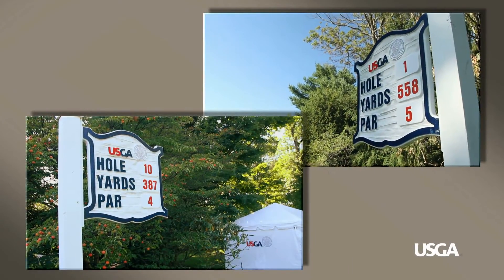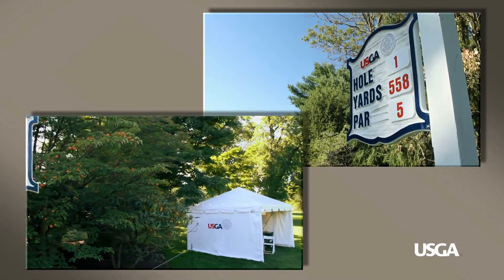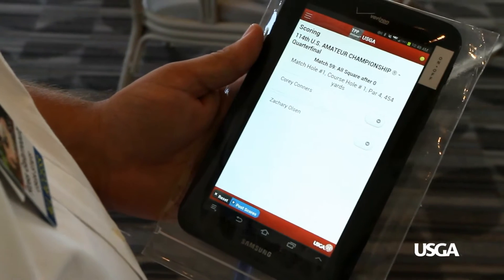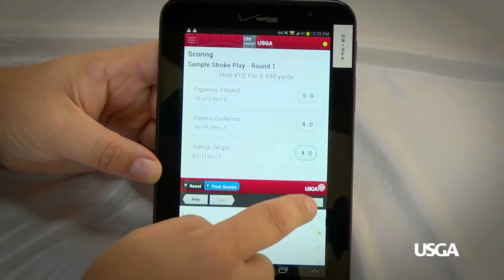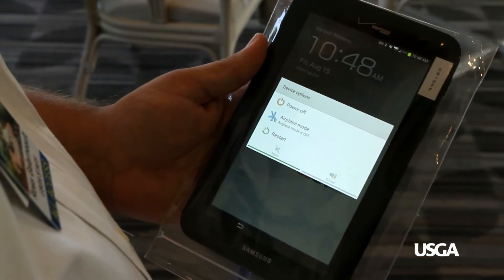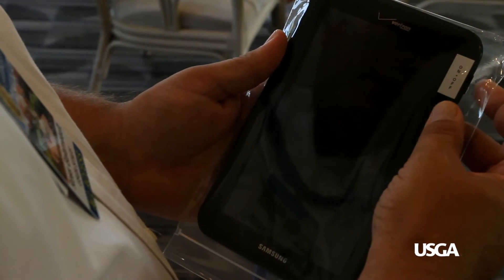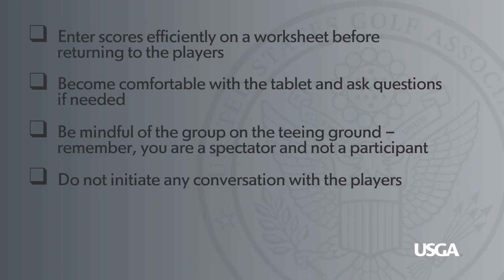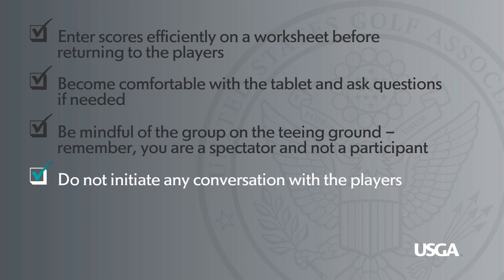Amateur Scoring Stations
Education on entering scores after nine holes at USGA amateur championships.